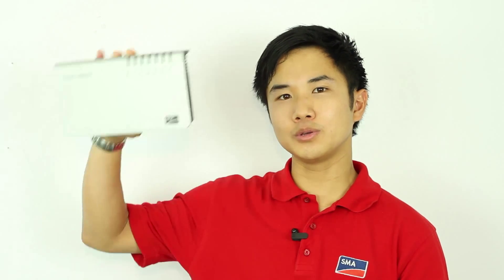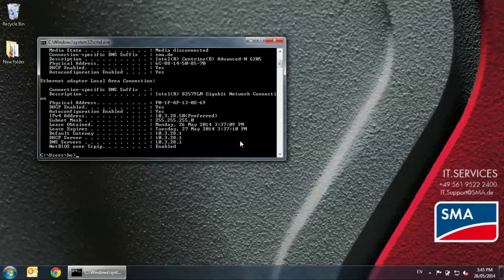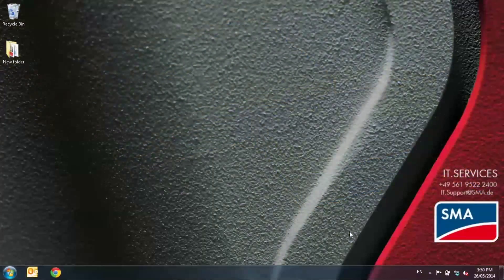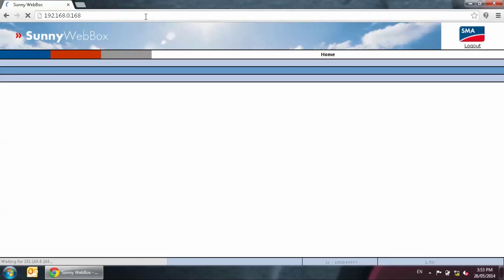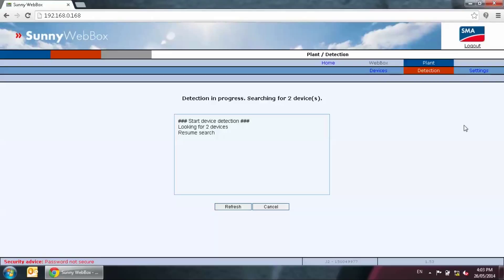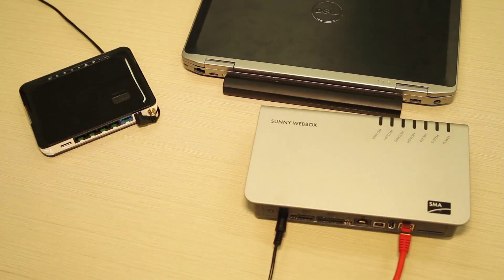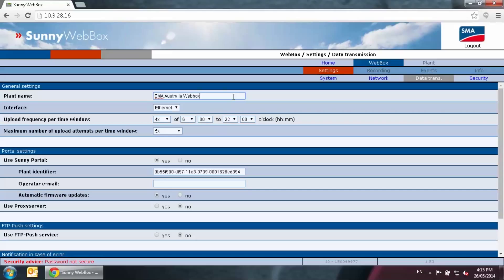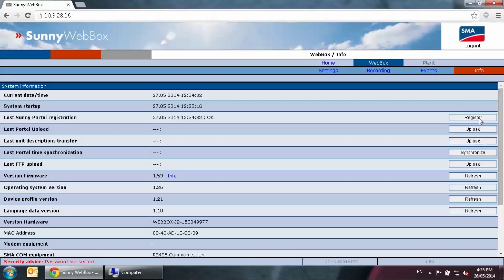Tech Tip: SMA Webbox Commissioning and Troubleshooting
Solar Academy Trainer Adrian Ho runs through the commissioning and troubleshooting of an RS485 Sunny Webbox.